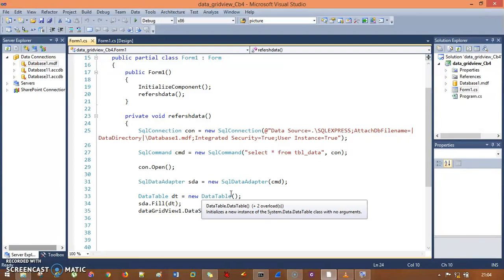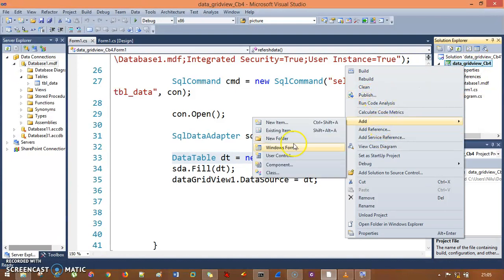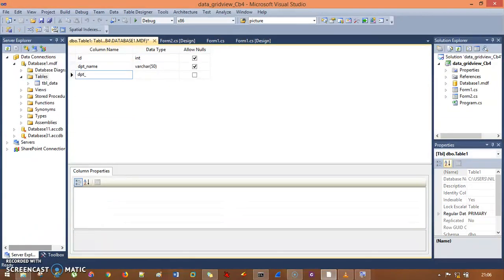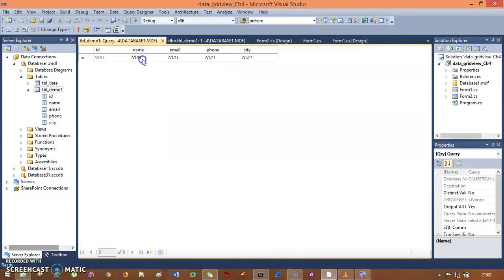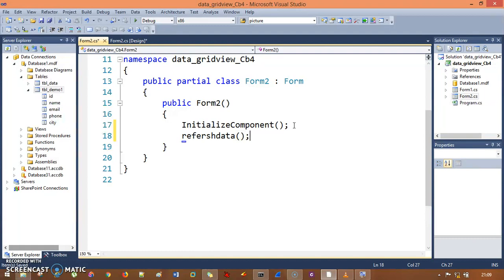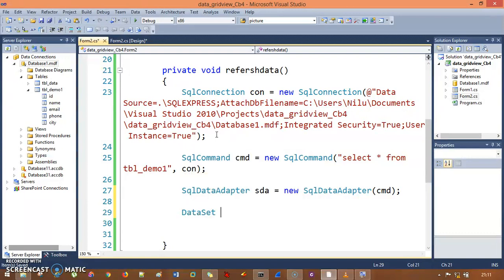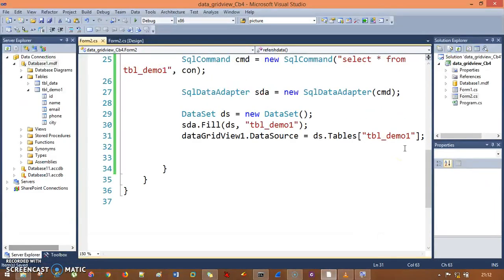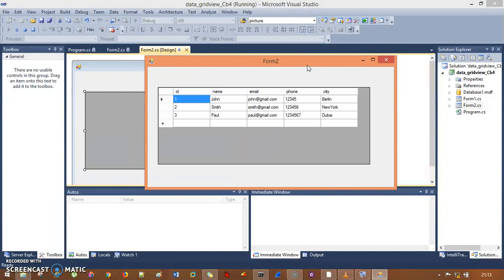How to Display Data from Database in DataGridView Using Dataset in WindowForm Using C# | .NET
In this session we discussed, How to display data from database in Datagridview using Dataset in windowform Using C#, where in our videos we had seen how to display data from database in datagridview using Datatable, however with this session we explained you dataset - which is a collection of datatables.